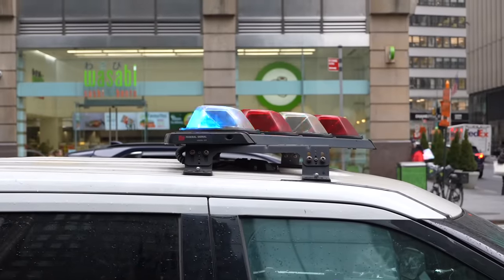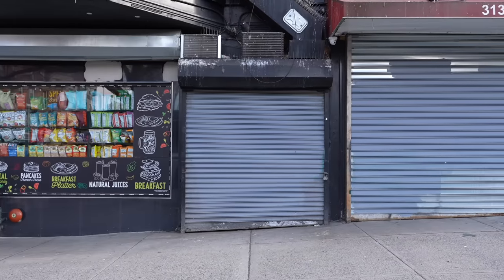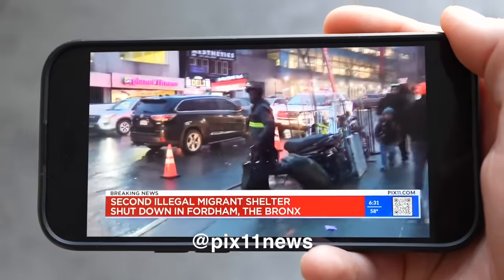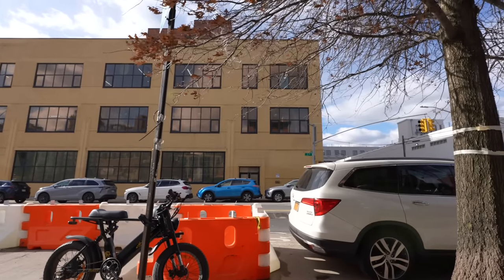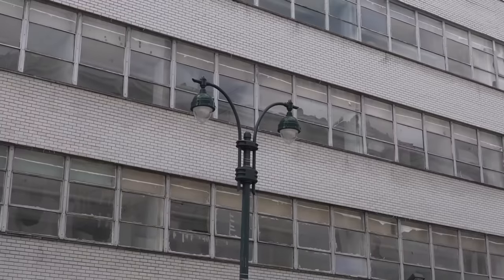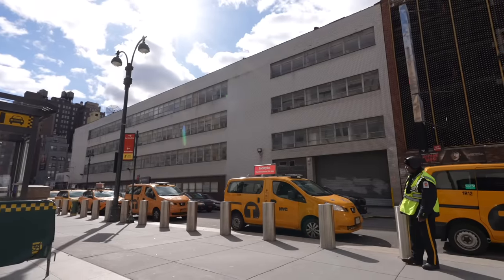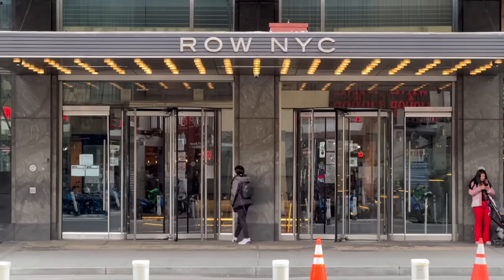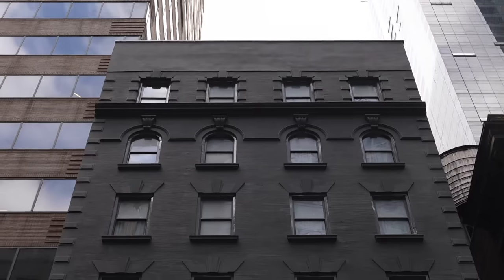It Begins… NYC Starts Evicting Migrants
Asylum Seekers are getting evicted from illegal apartments they're renting because the shelter system is full. Greedy landlords are now exploiting the city's most vulnerable to make a profit. is that ok?

Metal - Cushy // Stadium Status - Apollo